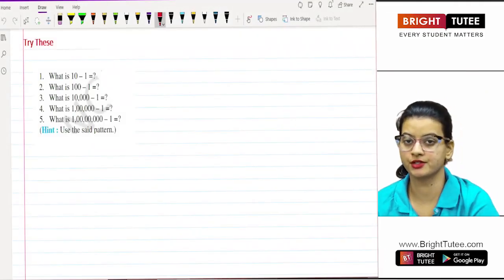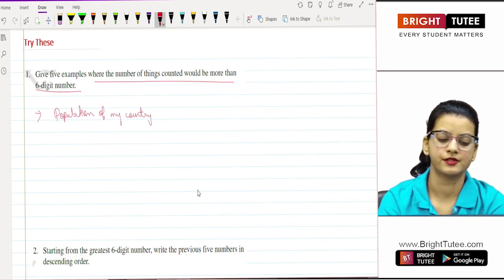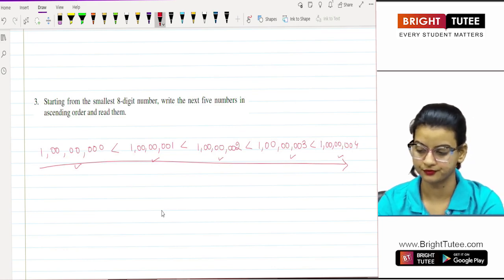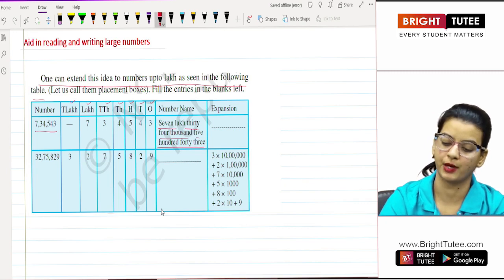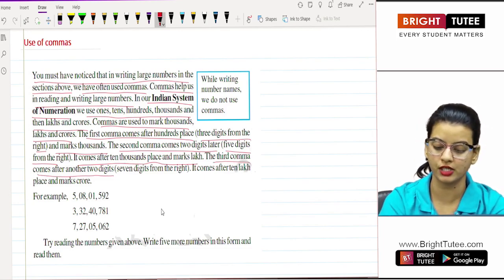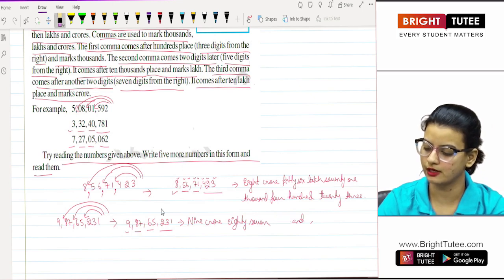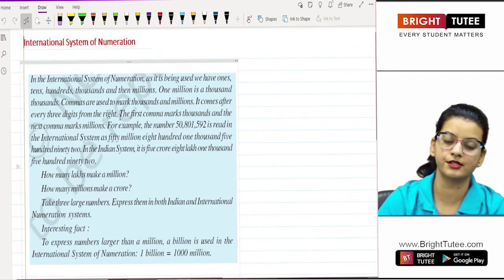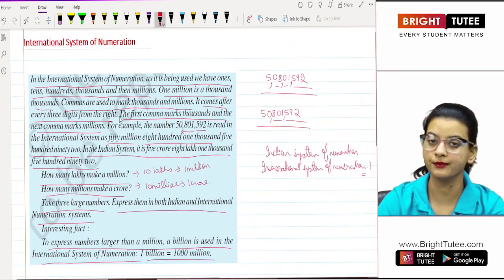01 5 Comparing Numbers Part 5